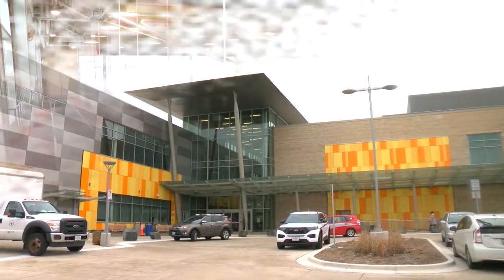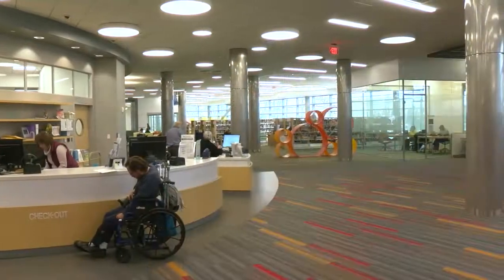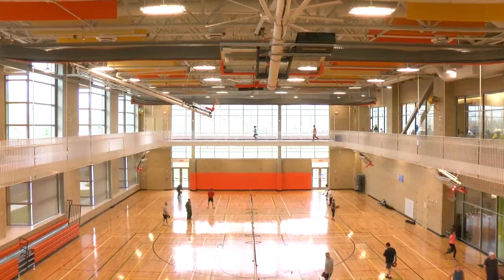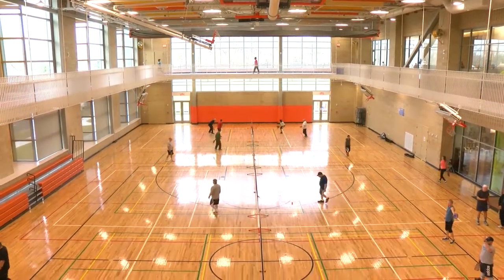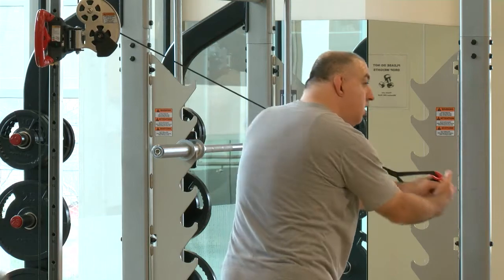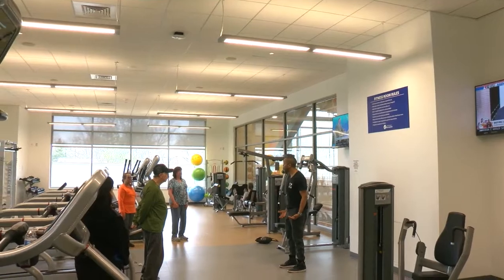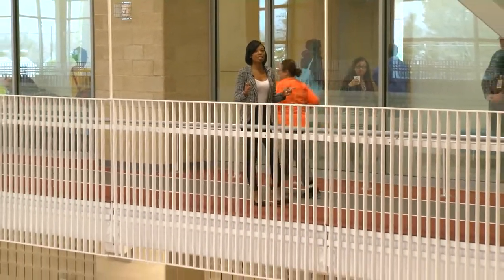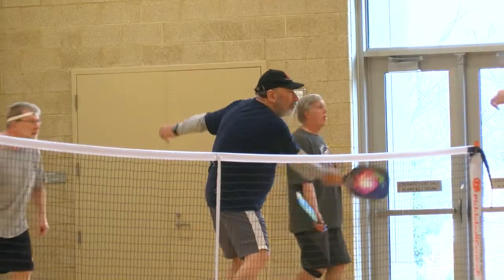A Look at The New Wheaton Community Rec and Senior Center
Friday marked the opening of the new Wheaton Community Recreation Center located on Georgia Avenue at the intersection of Arcola Avenue. County Executive Marc Elrich was on hand for the ceremony.

The Wheaton Senior Center and the Wheaton Library are conveniently housed inside the center which is a multi-generational, environmentally-friendly facility which offers a variety of activities for people of all ages.

Montgomery Community Media (MCM) is the only independent, nonprofit organization providing access to public media (public access television and broadband media) directly to Montgomery County’s over one million residents as well as the resident non-profit organizations, associations and businesses. We engage, educate and empower individuals and the community to express diverse viewpoints.

Stay up to date on news in Montgomery County!

Follow MCM on these platforms!

For more Montgomery County, Maryland residents can tune to Comcast channels 21 and 995